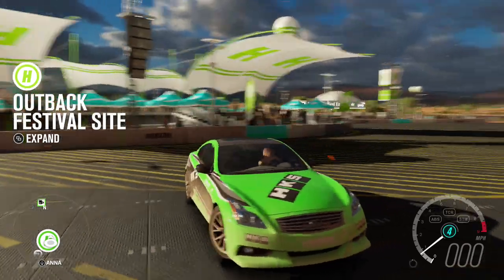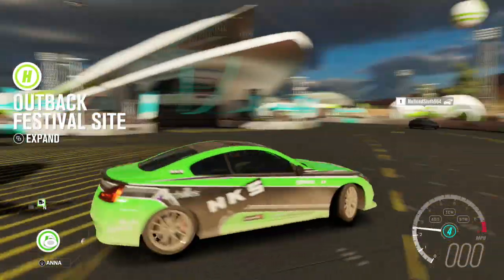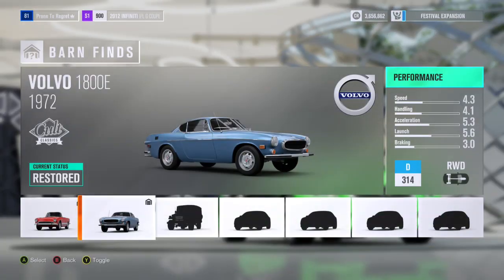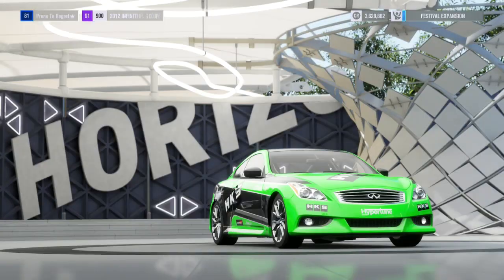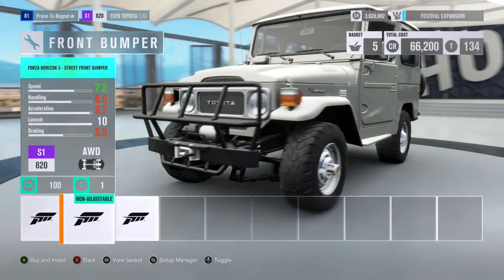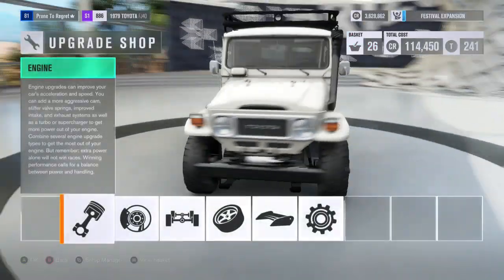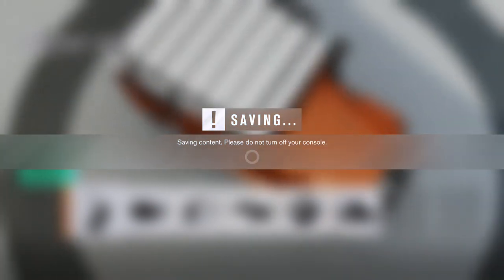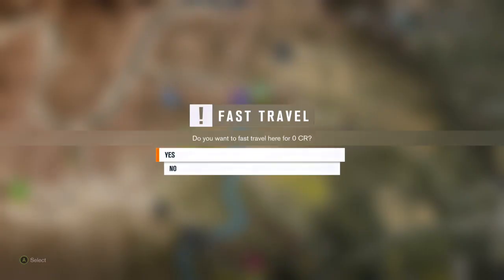Joining The AWD V12 Club - Forza Horizon 3: Let's Play (Episode 21)